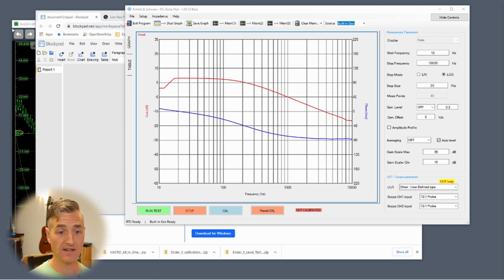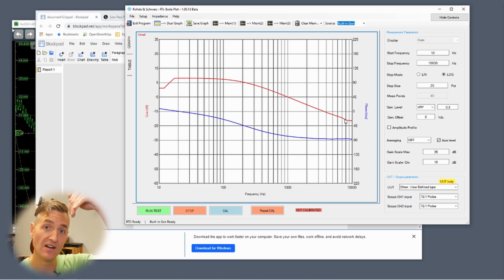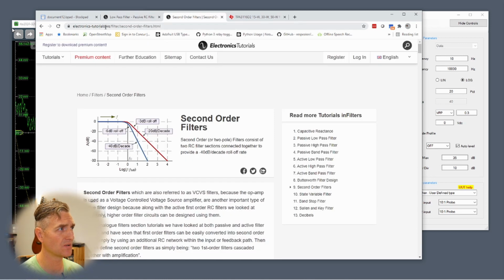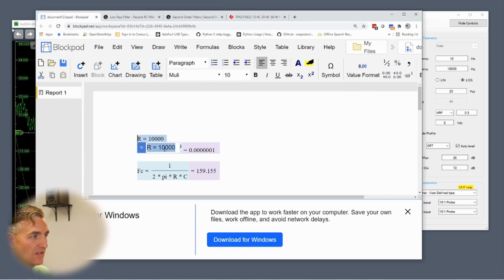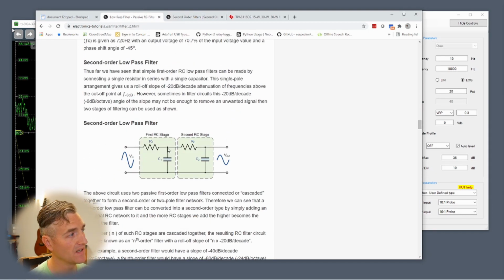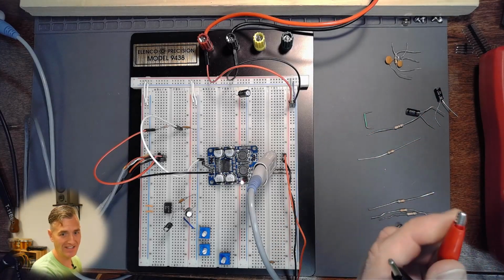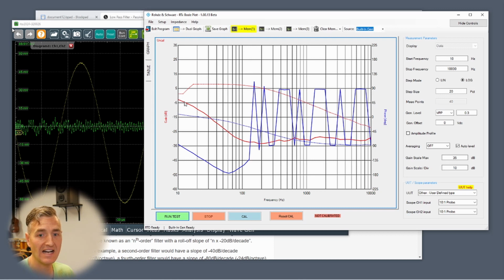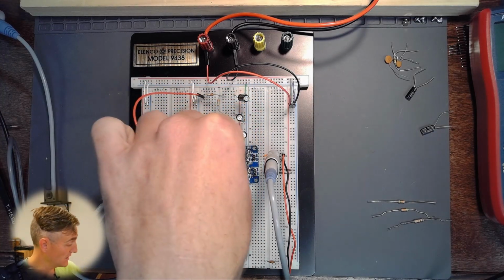How do you calculate the cutoff frequency for a 3rd Order Filter?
We have setup and tested a proper Passive RC filter for our Bucket Sub.  It does filter out the high frequencies, but can we make a filter with a sharper cutoff response?  Maybe a higher order filter would work better.  Let's try to create a 3rd Order Low-Pass Filter with a bunch of R's and C's.  That's resistors and capacitors for the less nerdy among you.

I will admit that during the show I use the wrong formula to calculate the cutoff frequency.  A real professional probably would have A. gotten the correct formula or B. used a circuit simulator.  So, maybe we can try a simulator next time.

We also used the really cool RTO2024 along with a RT-ZD20 Differential probe to make the actual filter measurements.